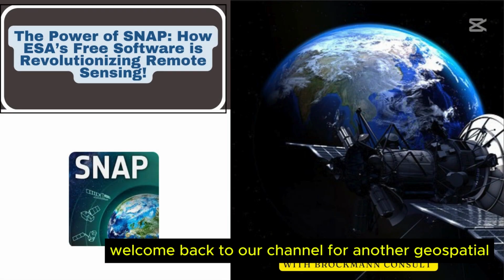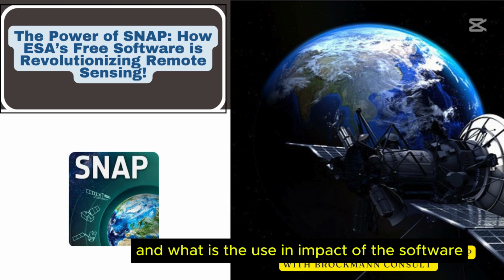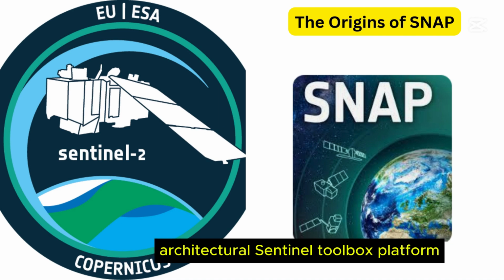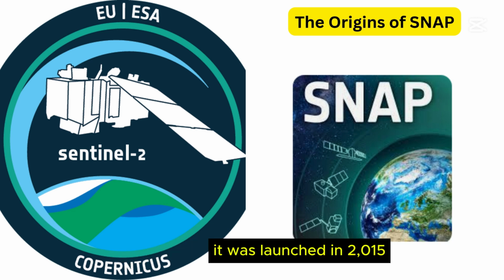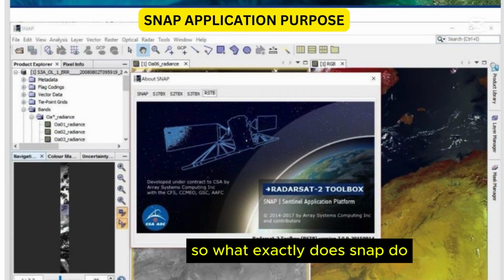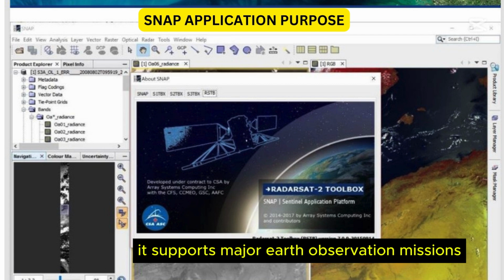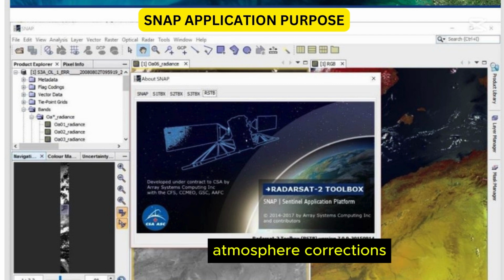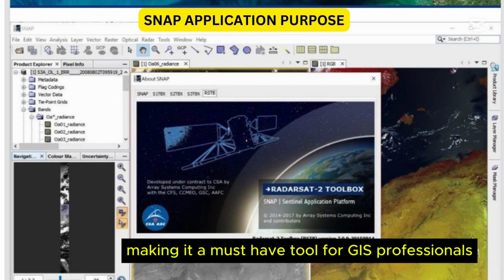GEOSPATIAL FUN FACT #12: SNAP OPEN-SOURCE REMOTE SENSING SOFTWARE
We are local consultancy services specializing in lands, physical planning, town planning, geographic information systems, remote sensing, and organizational training within Papua New Guinea (PNG).

Page · Science, technology, and engineering

TIMESTAMP
00:06 - Intro
00:17 - Origin of SNAP
00:40 - SNAP application and Purpose
1:09 - SNAP Global Impact
1:35 - SNAP Future Development
2:03 - Outro/Ending

REFERENCE
• Wikipedia. 2025, January 22).  Snap(software).
PICTURES
• SNAP LOGO – ESA. 2022 JUNE 30.
• Artistic Images of Satellite Orbit, SNAP Future Development Areas using AI